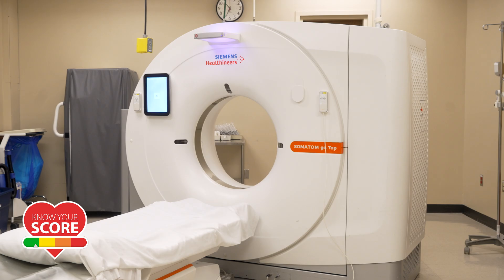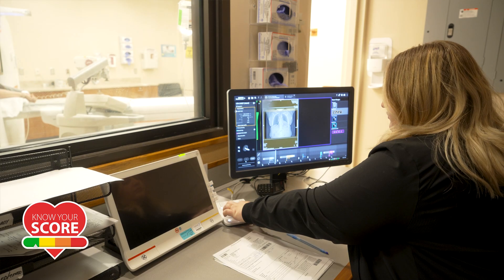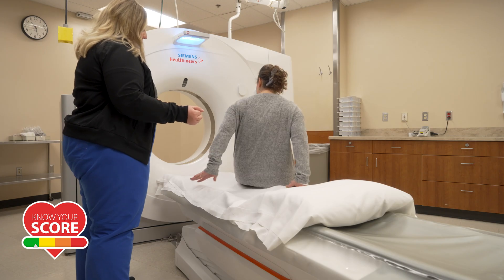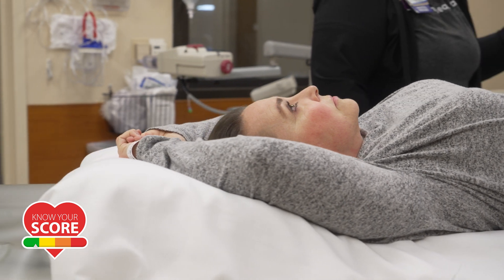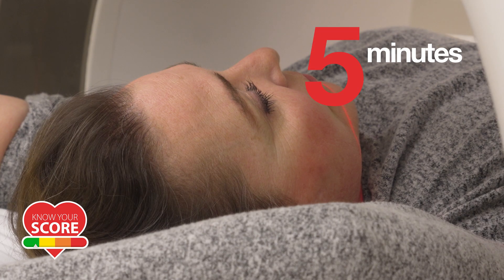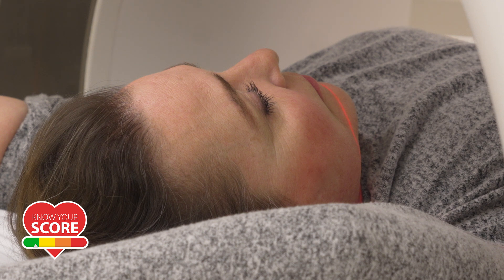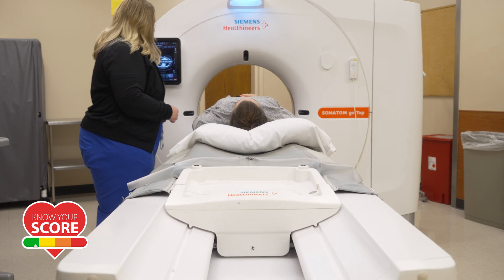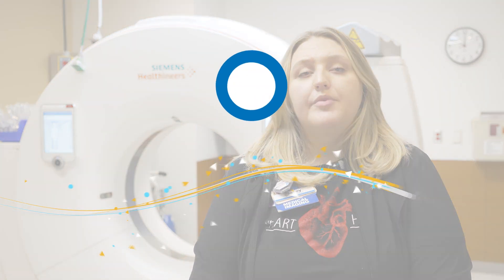This Scan Can Predict Heart Disease – Watch a Cardiac CT Calcium Scan in Action 🫀🩻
Knowing your calcium score could save your life. The presence of coronary artery disease without symptoms is quite common. Calcium score testing is a quick, convenient and noninvasive way to assess your risk of having a heart attack.

You can purchase your Cardiac CT Calcium scan for just $35 between February 1 – 28, 2025